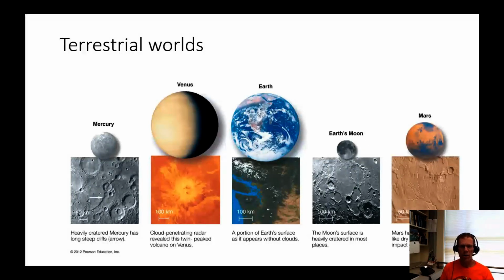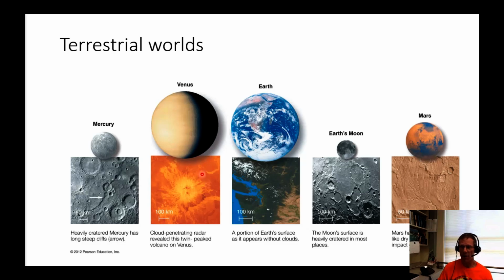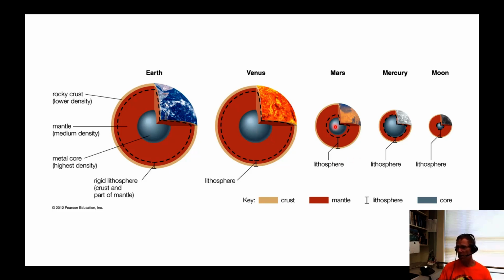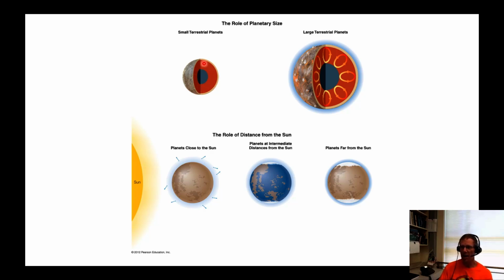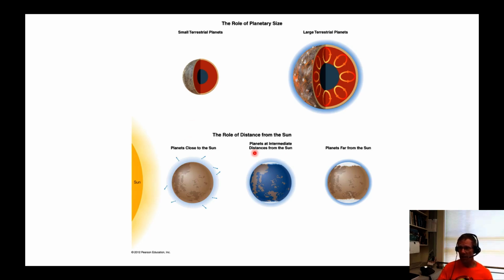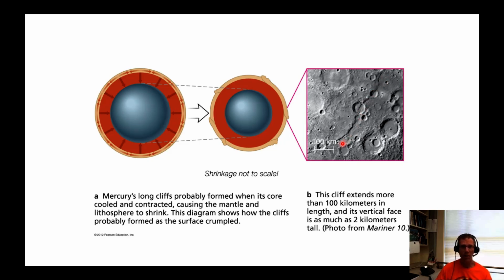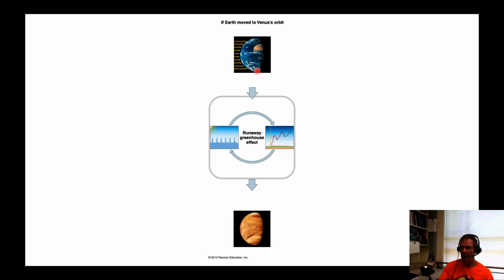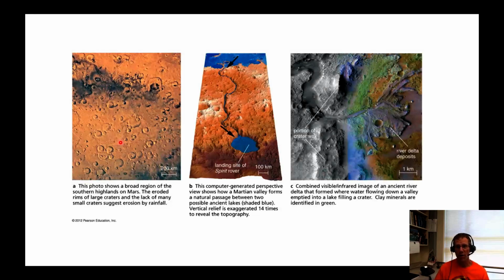4.2 Terrestrial worlds